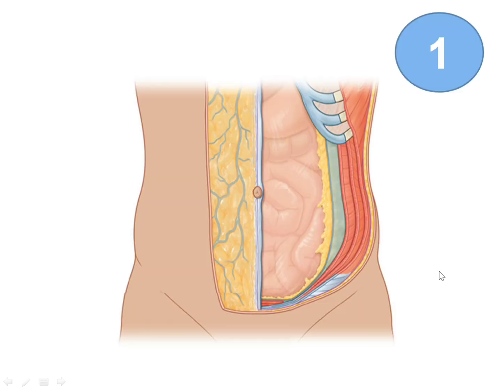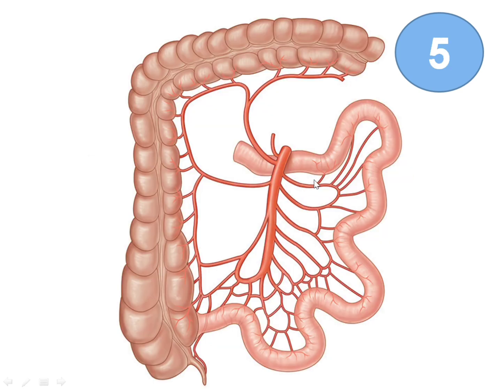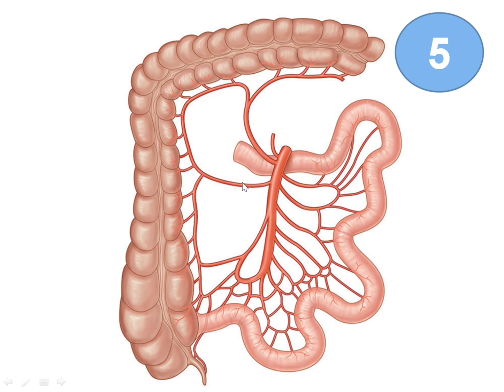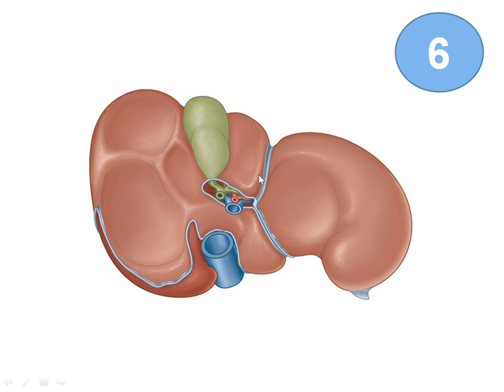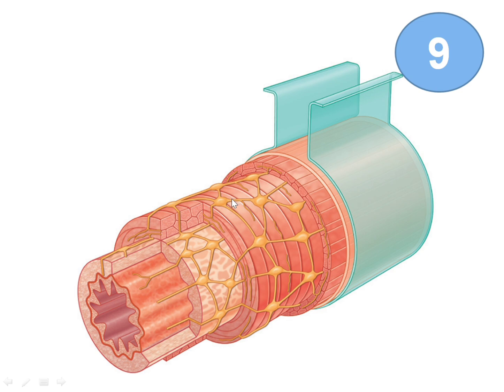S1 Mid Term Picture Label part-2